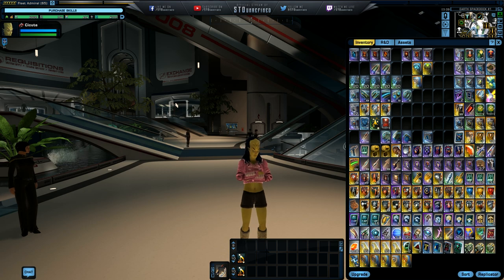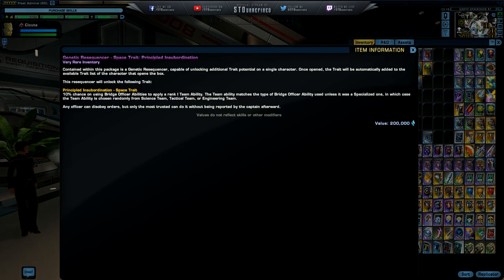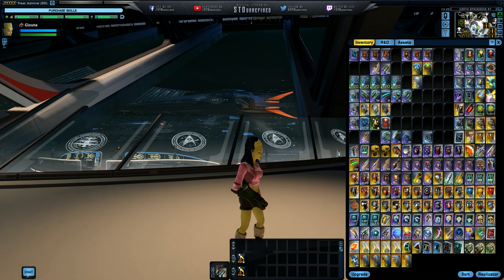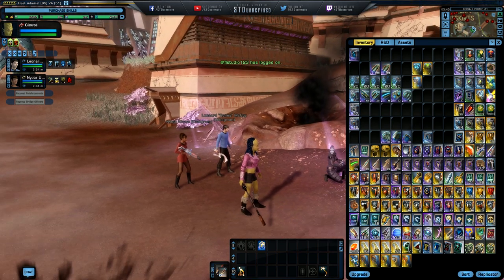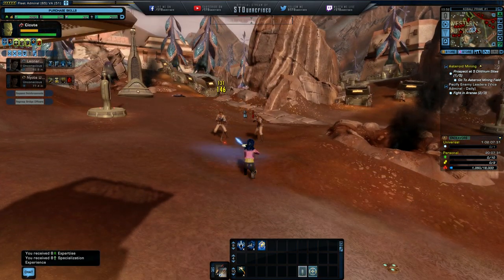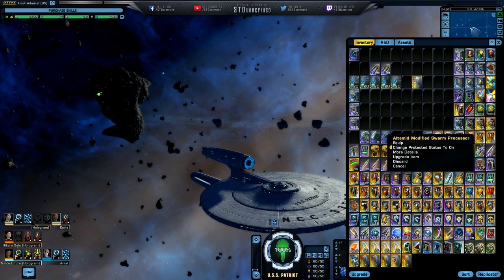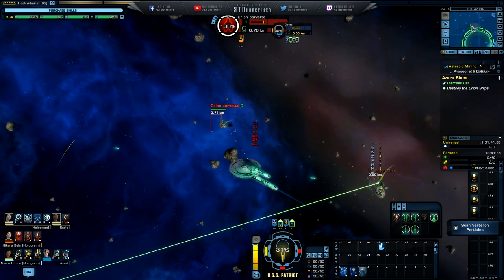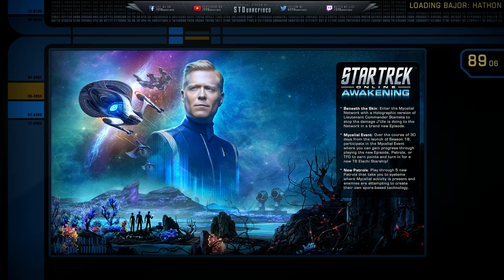Whats inside Divergence lock box – Star Trek Online